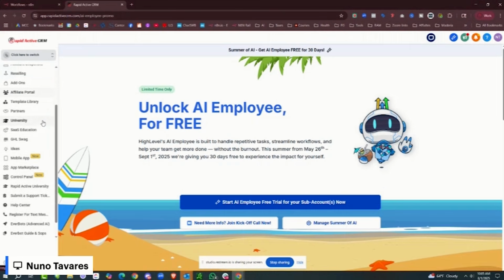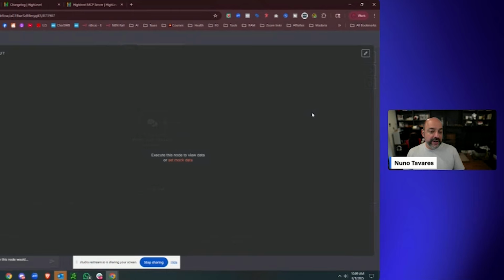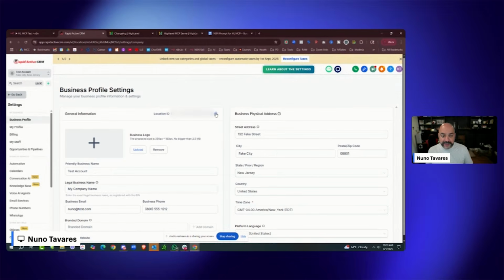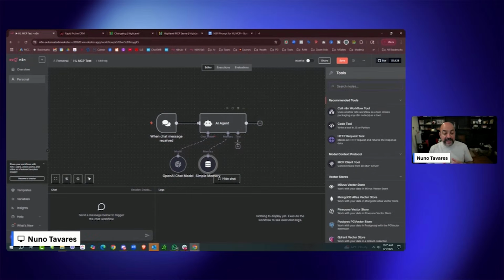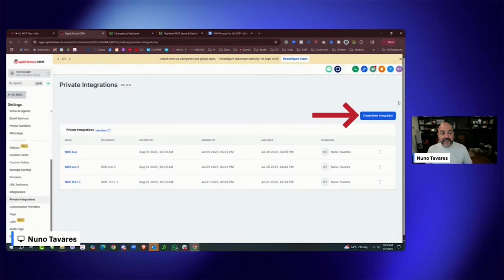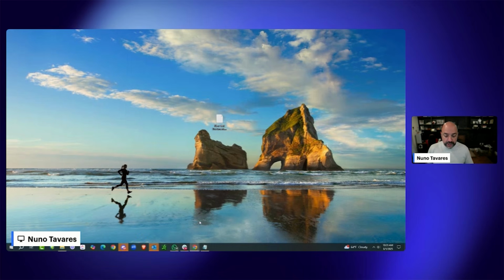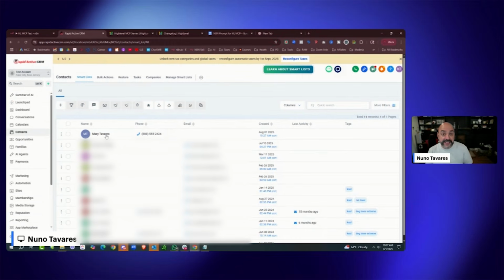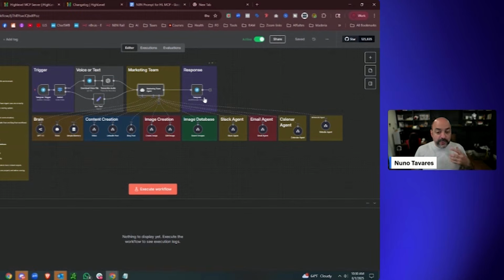How to Connect N8N to GoHighLevel MCP | Full Tutorial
In this video, learn how to connect n8n to goHighLevel's MCP! goHighLevel has now made MCP accessible for n8n users, opening up new possibilities for your **marketing automation**. Follow along with this **n8n tutorial** to see a step-by-step guide on creating an **n8n workflow** and start using **gohighlevel** and **automation** together.

You’ll see how to access the MCP change logs, choose the right scopes, add authentication, and test your connection. We’ll also cover common setup mistakes, how to secure your API keys, and tips for making the most of the current 21 MCP tools (and preparing for all 250 when they’re released).

TIMESTAMPS:
00:00 Intro To Connecting N8N With GoHighLevel MCP
00:42 What Is An MCP? (Explained Simply)
02:12 Limitations And Future Potential (Only 21 Tools Available Now)
07:02 Bonus Prompt Template For MCP Integration
10:50 Connecting MCP Client Tool (Important Setup Details)
13:15 Creating API Authentication Token In HighLevel
19:06 Testing Opportunities And Pipelines With AI
20:20 Creating A New Contact From Chatbot
21:36 Real Examples Of Multi-Bot Workflows With Telegram
23:20 Adding MCP To A Super Bot Like “Donna”
24:08 Wrap Up, Next Steps, And SOP

Get Your Free SOP: How to Connect n8n to HighLevel MCP